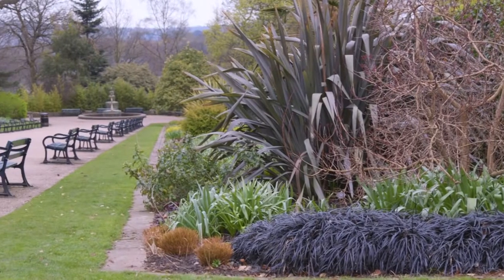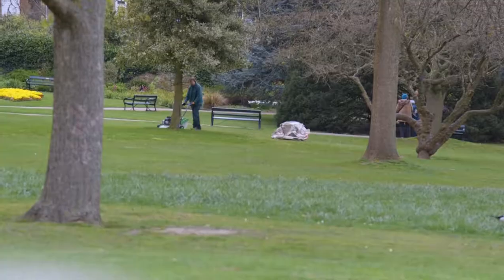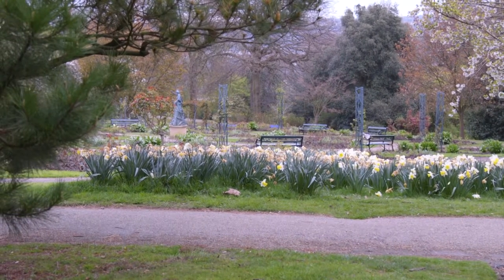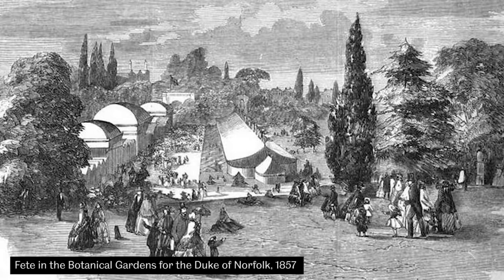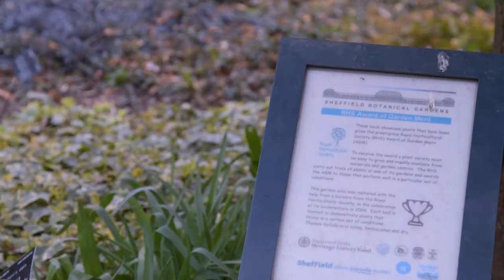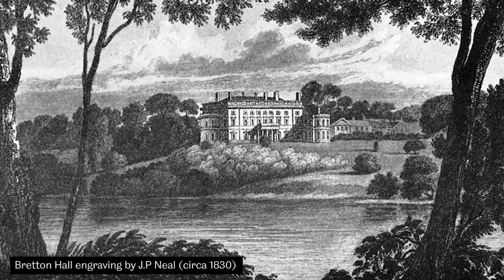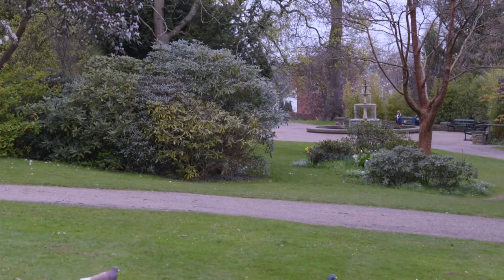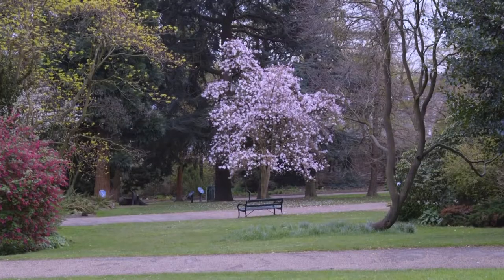An overview of the Sheffield Botanical Gardens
Watch Dr Jan Woudstra from the University of Sheffield discuss the importance of the Botanical Gardens for the people of Sheffield and beyond.